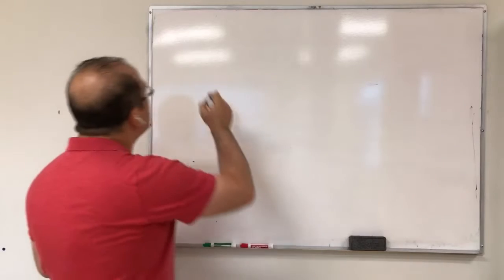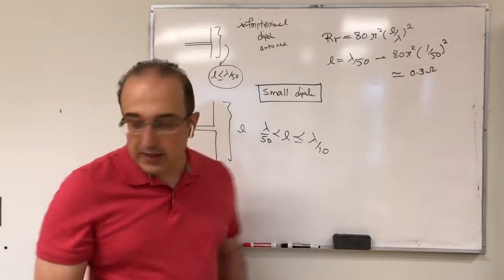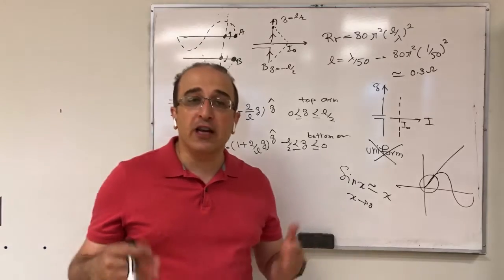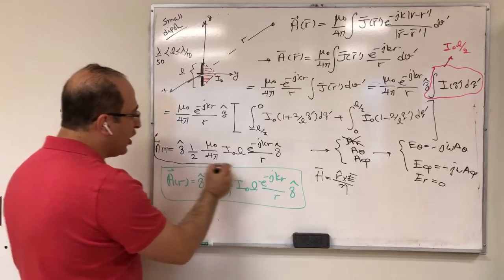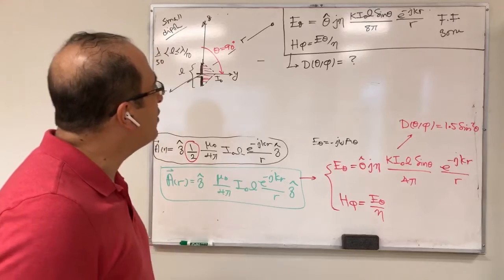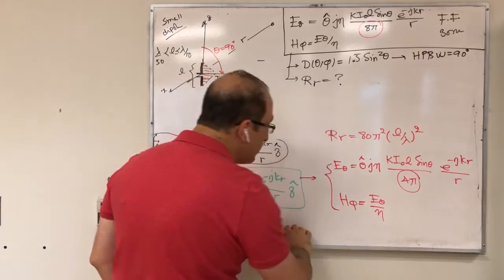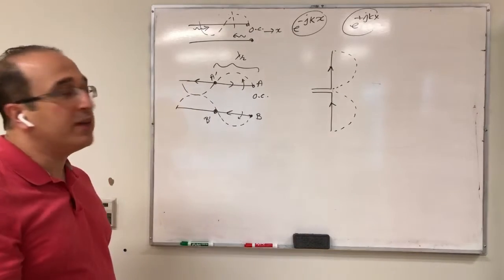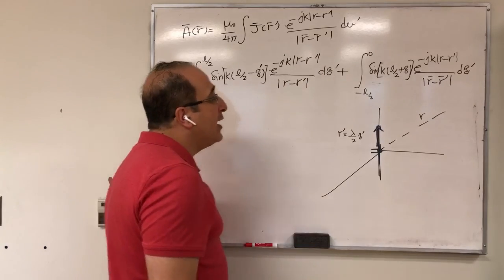Undergrad Antennas Course - Lecture 12 - Small Dipole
This lecture is focused on small dipole antennas. (Textbook:  Antenna Theory: Analysis and Design, C. A. Balanis, 4th edition, Wiley, 2016.)